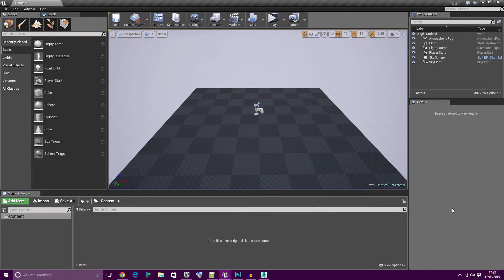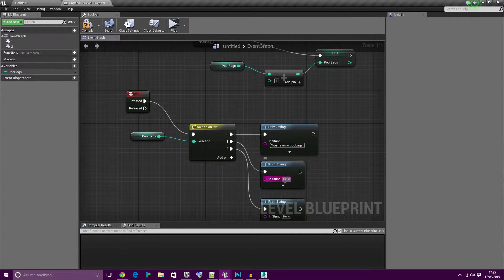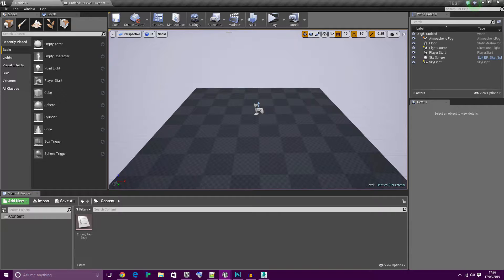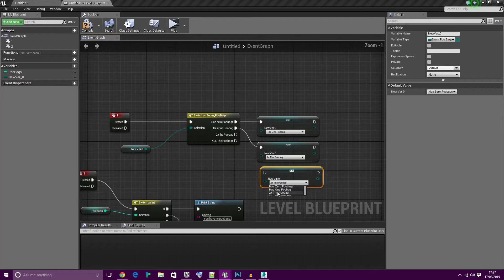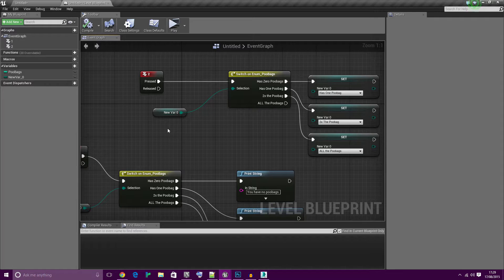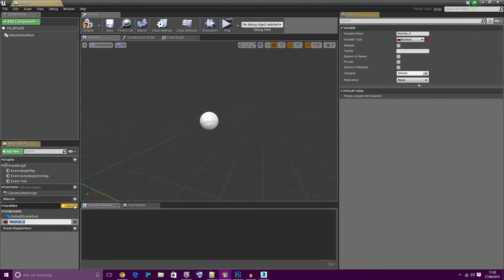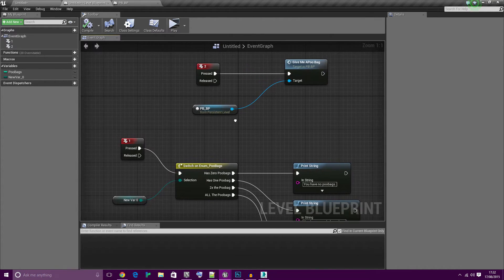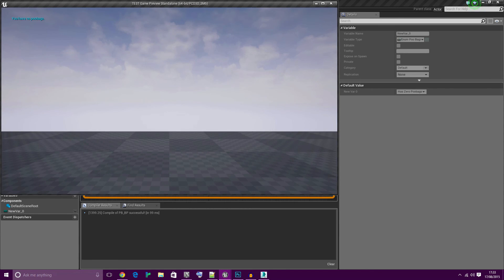UNREAL ENGINE 4 BLUEPRINTS | What are Enums? VOODOO MAGIC?! [KITATUS]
Enums... They sound scary but they're really not - In this video, I'll run you through how to use them and how they can take your project from Awesome to AwesomER!

Like what we’re doing? Want to help others with cool projects, tutorials and more – All for the price of free? Well you can donate to our Patreon to help continue to fund our adventures of breaking down the paywall for information; This is 2015; We shouldn’t have to be forced to pay bucket-loads to learn new and exciting things to advance our knowledge / careers / hobbies .etc!